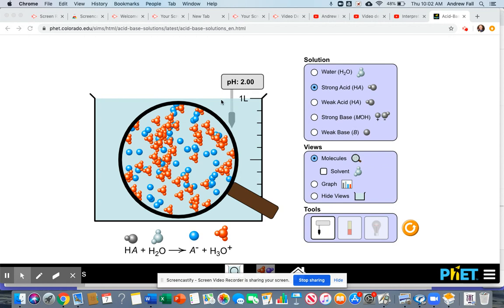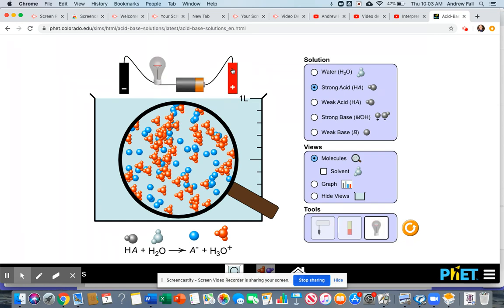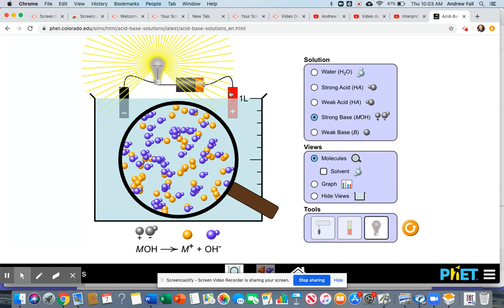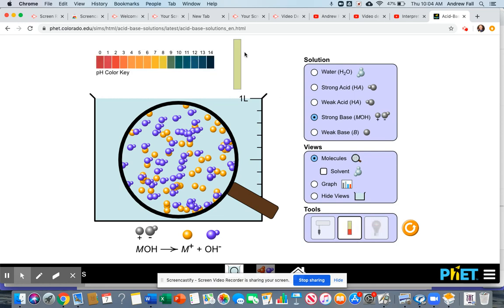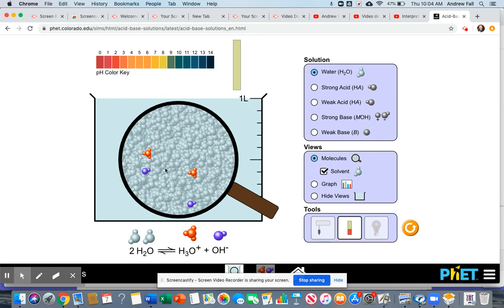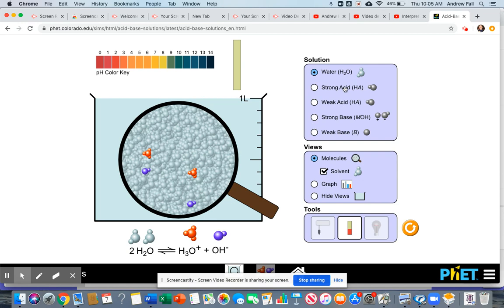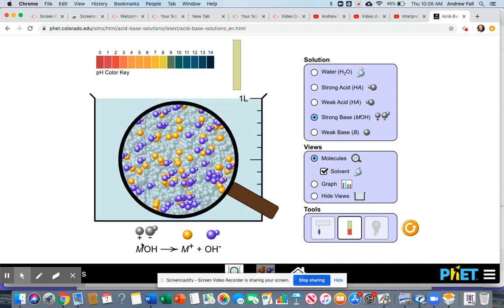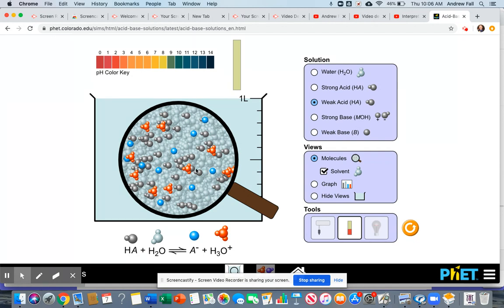Acids and Bases 1- Properties